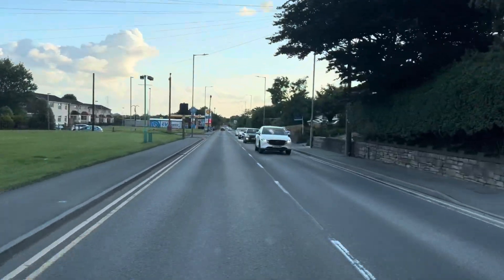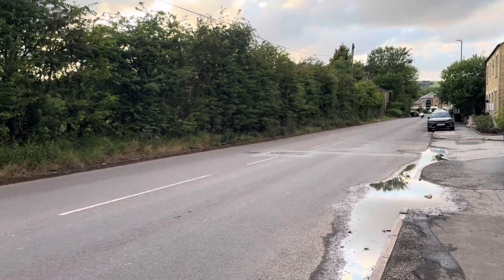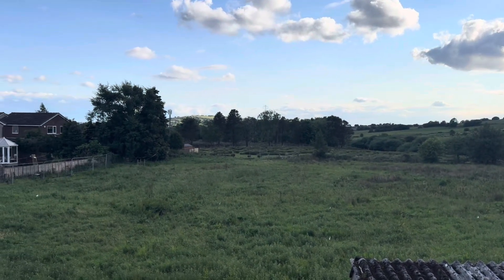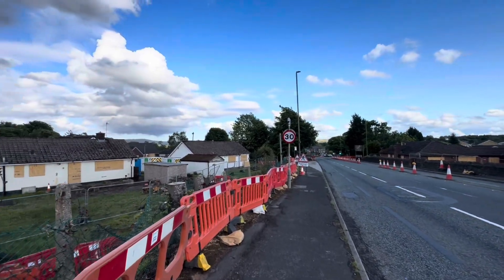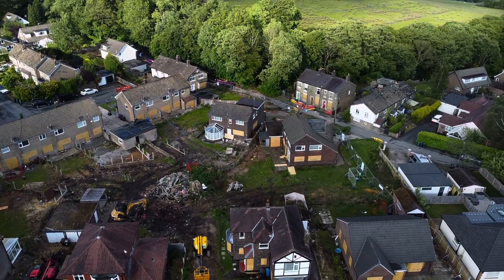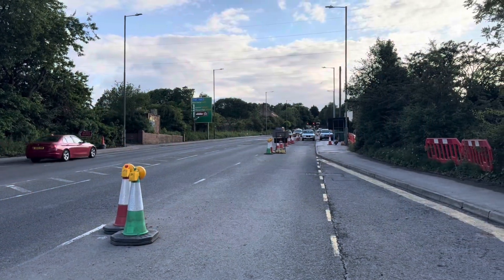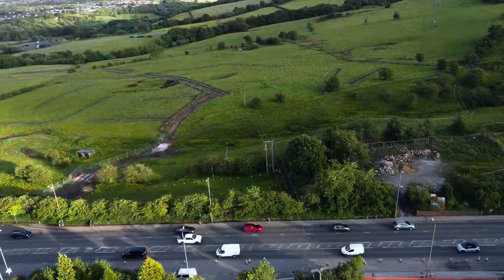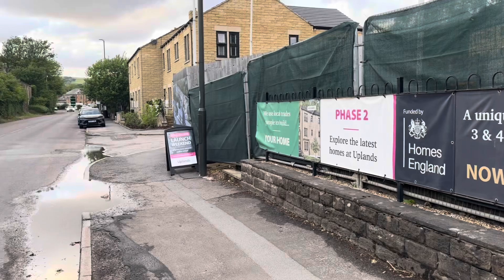Mottram Bypass update June 2025 | A57 link roads Project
A new project to the channel, Mottram Bypass.

The A57 Link Roads project was formerly known as the “Trans-Pennine Upgrade”, and is referred to as the “Mottram Moor Link Road and A57 Link Road project” in the Government’s second Roads Investment Strategy.

The A57 and A628 between Manchester and Sheffield currently suffer from heavy congestion, creating unreliable journeys. This restricts potential economic growth, as the delivery of goods to businesses is often delayed and the route is not ideal for commuters, which limits employment opportunities.

Much of this heavy traffic travels through local roads, which disrupts the lives of communities and makes it difficult and potentially unsafe for pedestrians to cross the roads. These issues will only get worse with time if significant improvements aren’t made.

In this video we will look at the work that is currently taking place, look at the abandoned M67 motorway, the houses that are going to be demolished and the location of where the road will end.